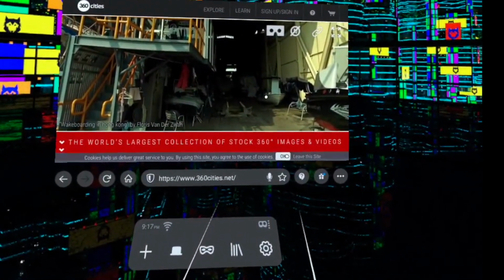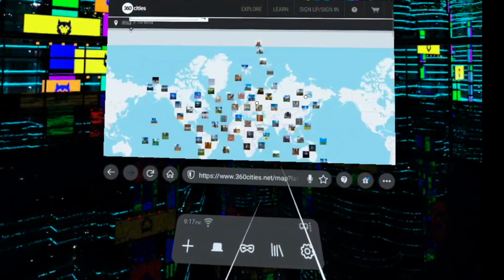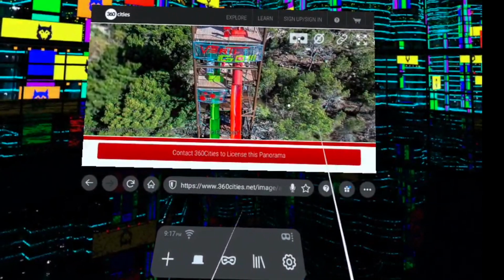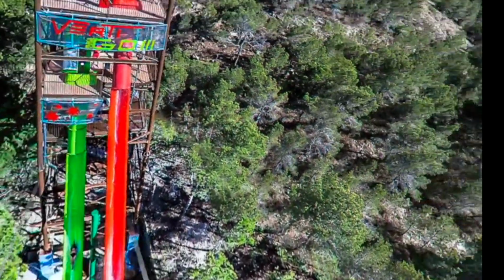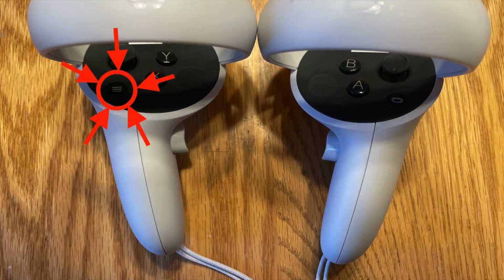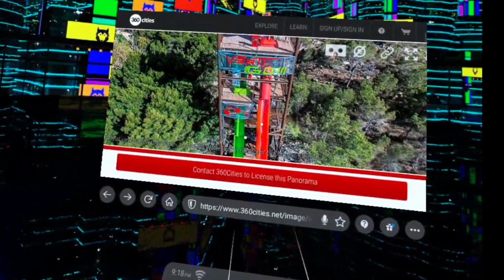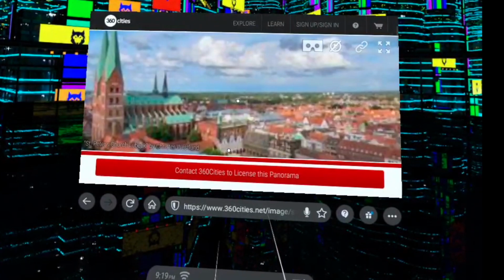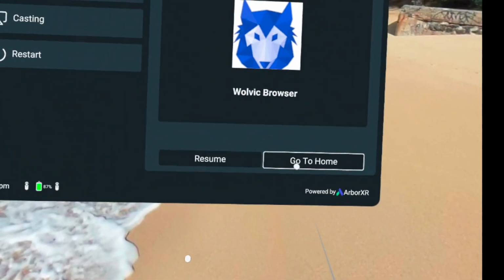360Cities with Wolvic Browser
This video shows how to use the 360Cities.net website using the Wolvic browser on the Quest 2 goggles. It is intended for learners at Lomie G. Heard ES.

Background music: Inspiring Cinematic Background Music for Videos b Lesfm via Pixabay